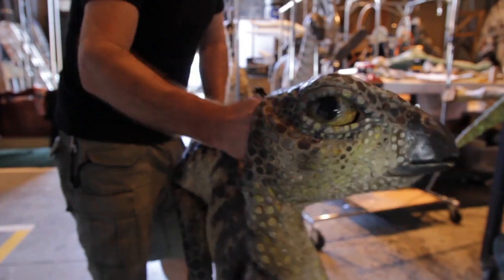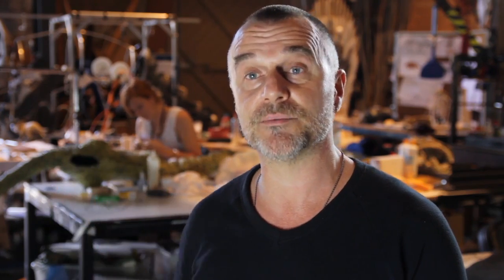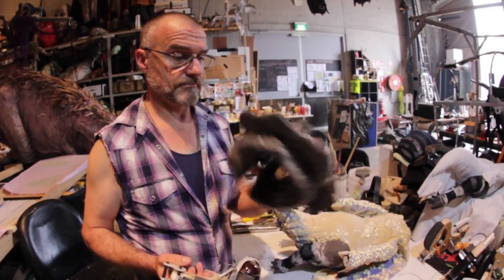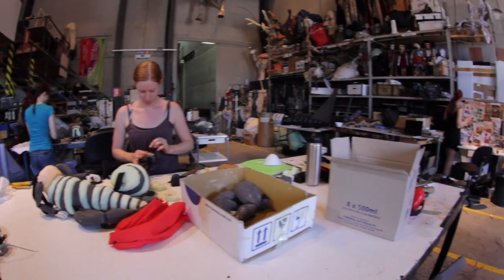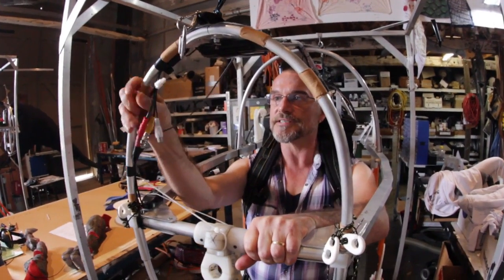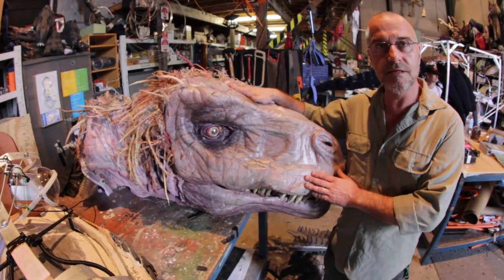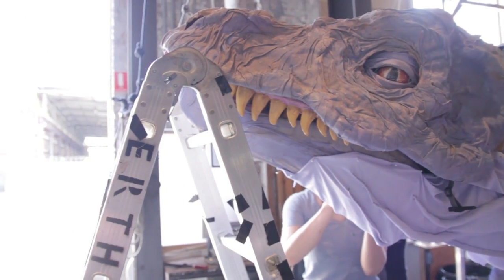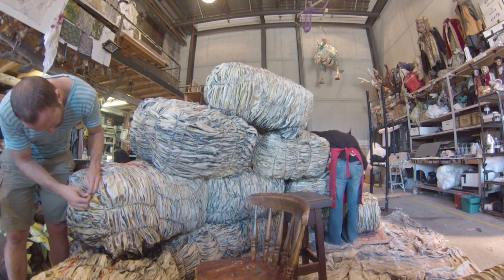ERTH'S DINOSAUR ZOO LIVE: Making a Dinosaur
ERTH’S DINOSAUR ZOO LIVE
SATURDAY, APRIL 8, 2017, 1:00 PM AND 4:00 PM
TICKETS START AT $19, A BUCK A KID!

Dinosaurs come to life!
Get ready for the ultimate play-date - 65 million years in the making - as Erth’s DINOSAUR ZOO LIVE guides your family on a breathtaking tour that begins in pre-historic Australia.  You’ll observe, meet and interact with an eye-popping collection of amazingly life-like dinosaurs and other creatures, some so realistic you may have the urge to run and hide! Presented in a theatrical performance that will thrill and entertain kids, Erth’s Dinosaur Zoo Live stimulates imaginations in ways that will forever connect them to their natural world.